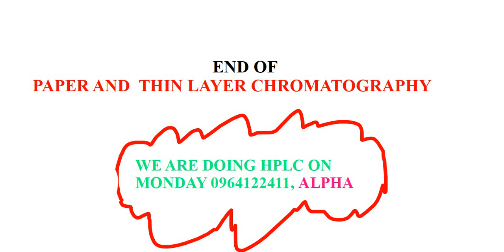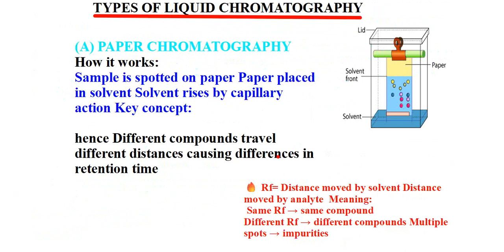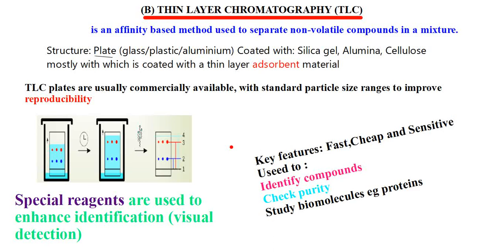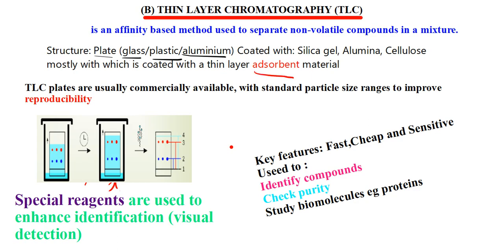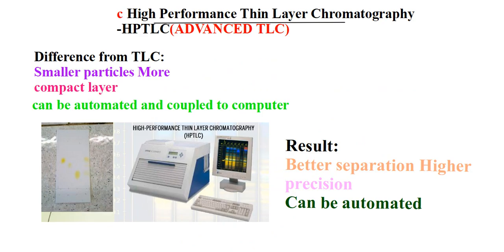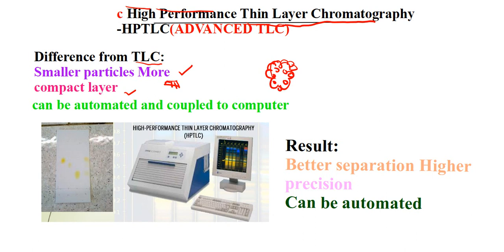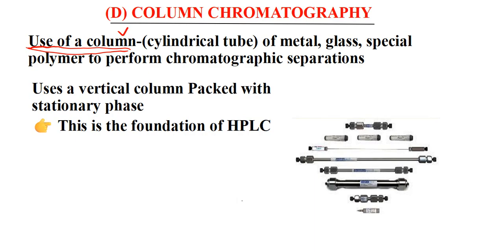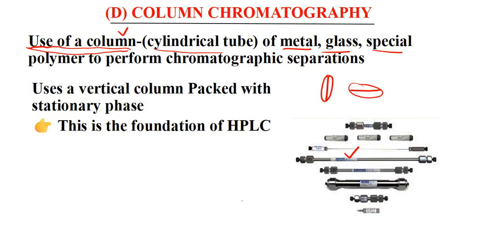COLUMN AND HIGH PERFORMANCE CHROMATOGRAPHY ANALYTICAL CHEMISTRY CH440